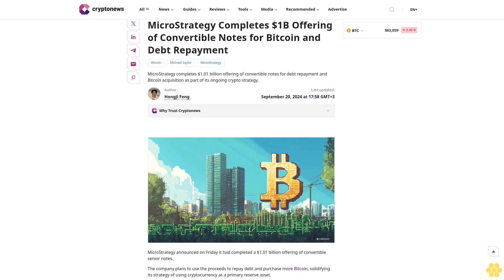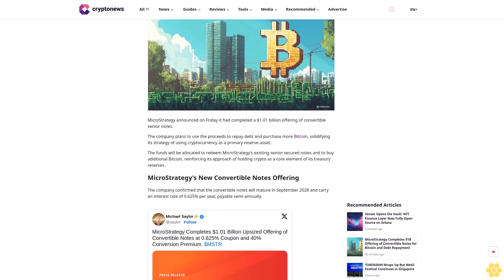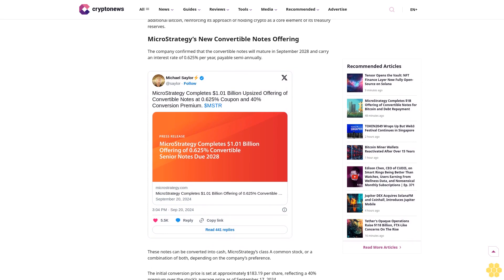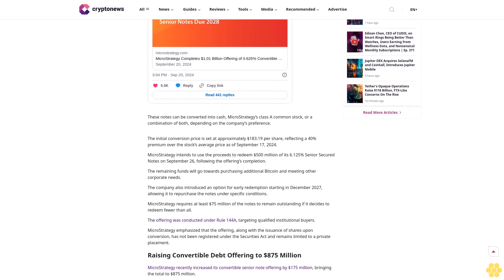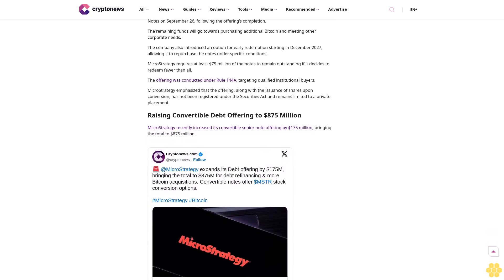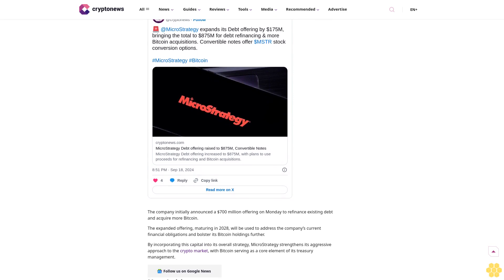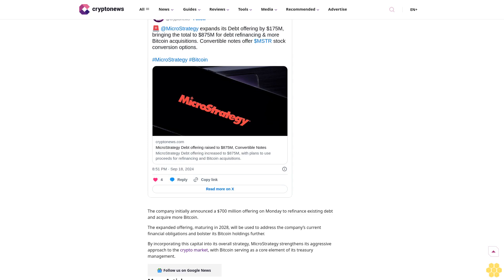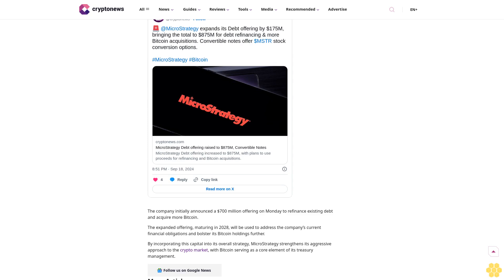MicroStrategy Completes $1B Offering of Convertible Notes for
Bitcoin

Michael Saylor

MicroStrategy

MicroStrategy completes $1.01 billion offering of convertible notes for debt repayment and Bitcoin acquisition as part of its ongoing crypto strategy.

Author

Hongji Feng

Author

Hongji Feng

About Author

Hongji is a crypto and tech reporter. He graduated from Northwestern University's Medill School of Journalism with a Bachelor's and a Master's. He has previously interned at HTX (Huobi Global),...

Author Profile

Copied

MicroStrategy announced on Friday it had completed a $1.01 billion offering of convertible senior notes.

The company plans to use the proceeds to repay debt and purchase more Bitcoin, solidifying...